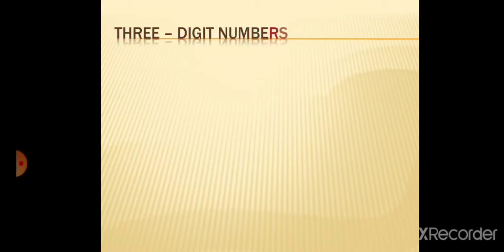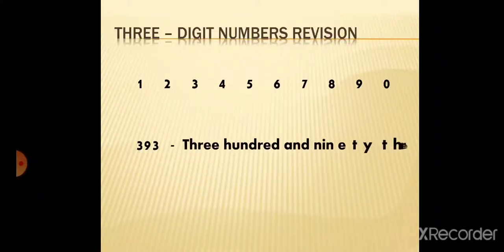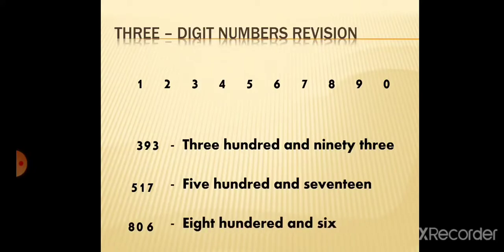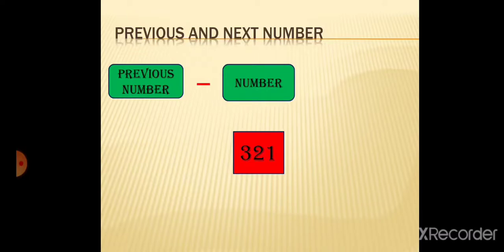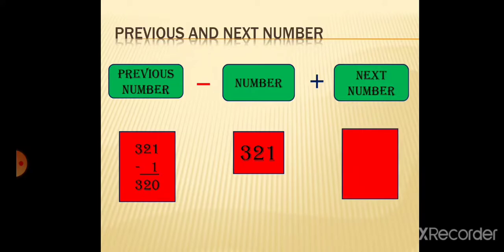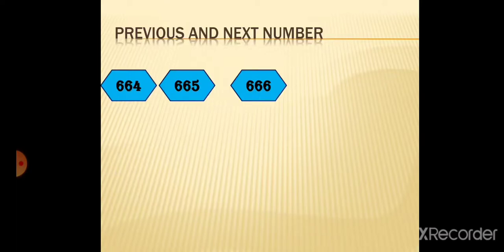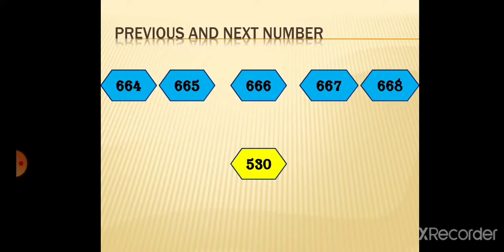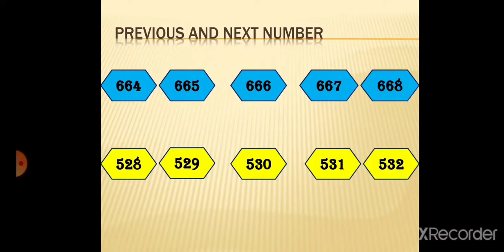4th Maths 23.06.2020